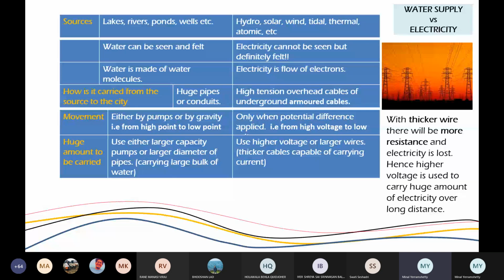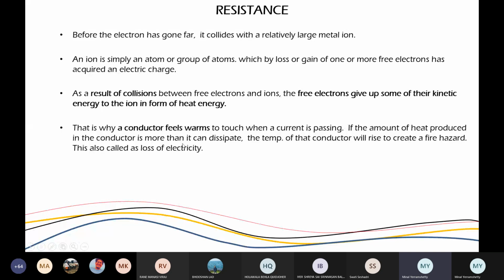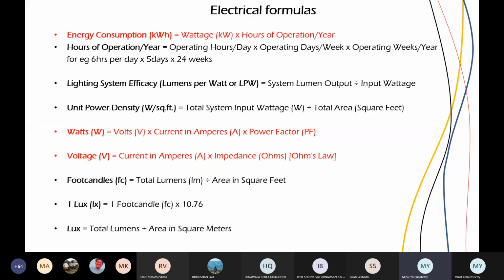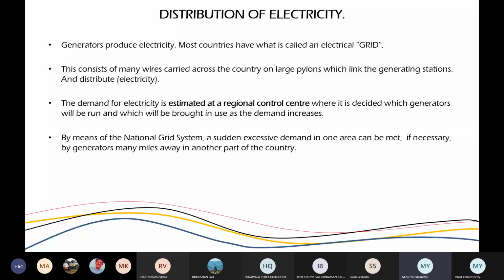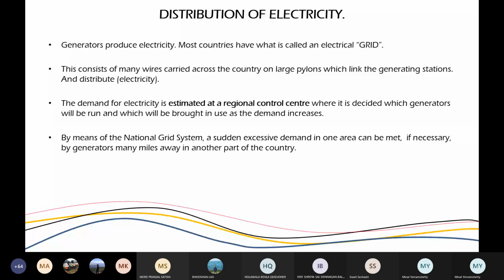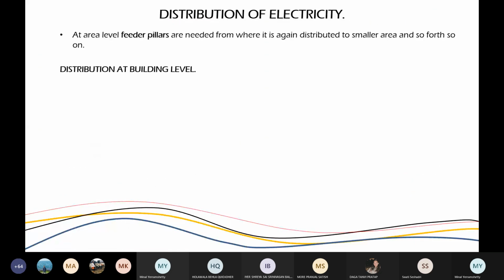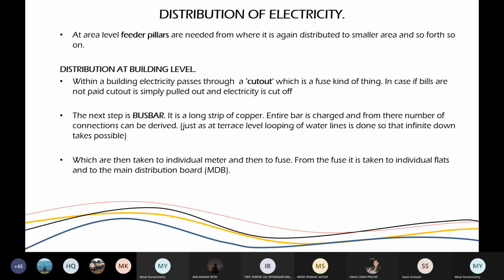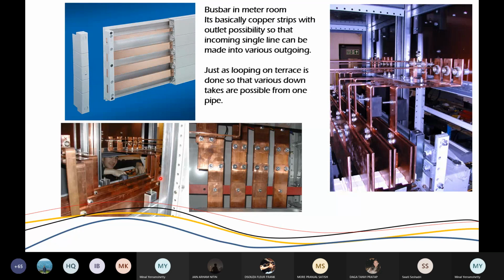SEM5_ABS_30.8.21_Lecture 9